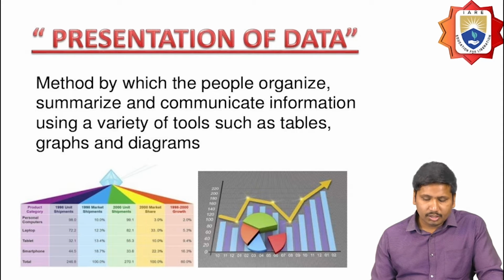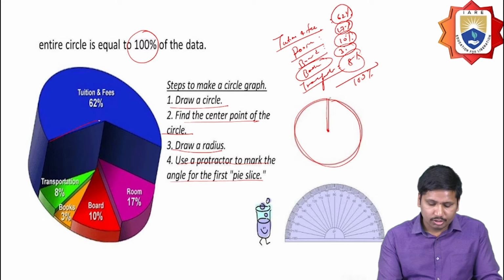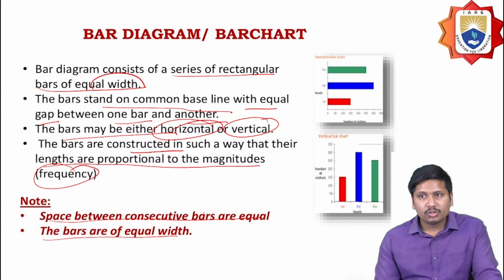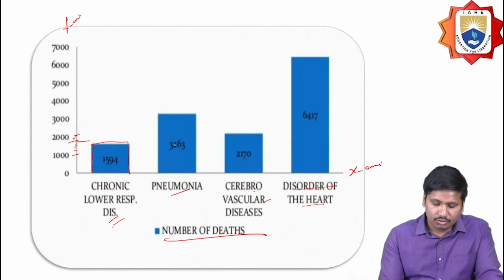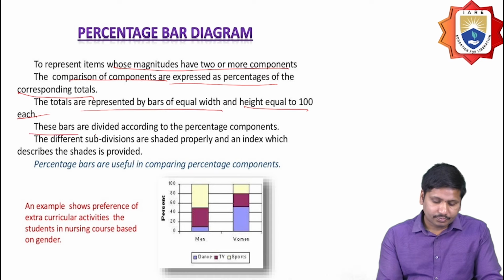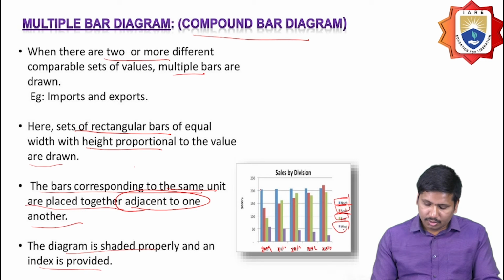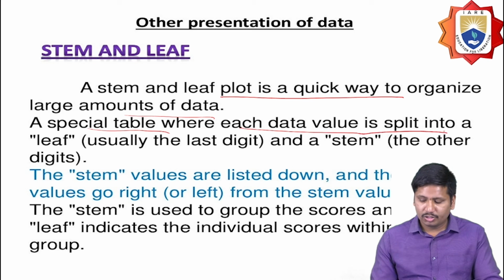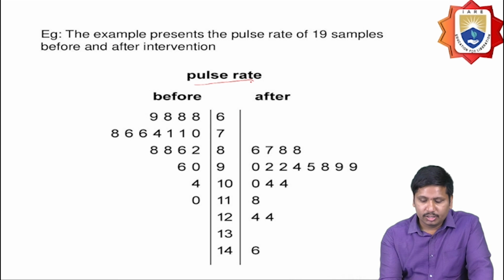Diagrams by Dr. M lakshmi Prasad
Diagrams by Dr. M lakshmi Prasad | IARE

Telangana, India.